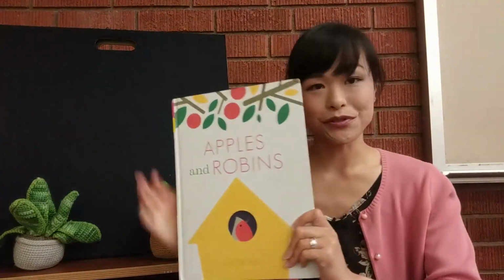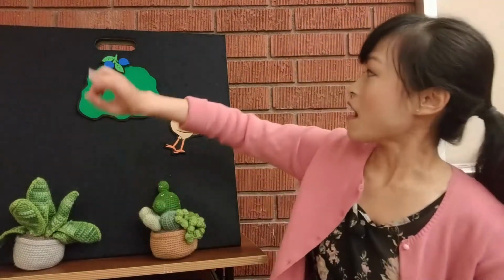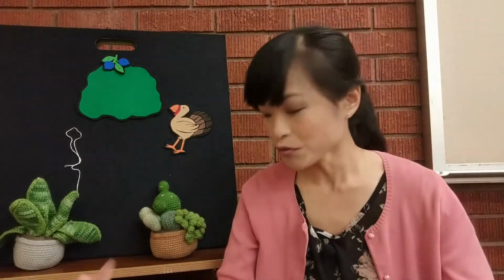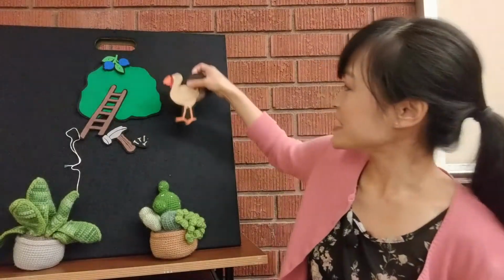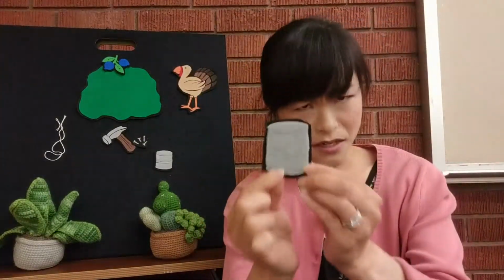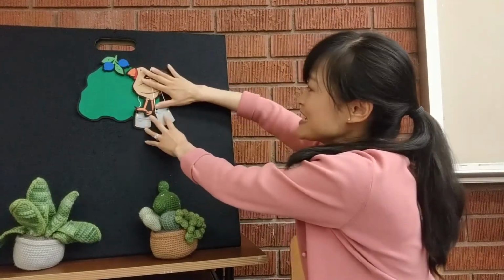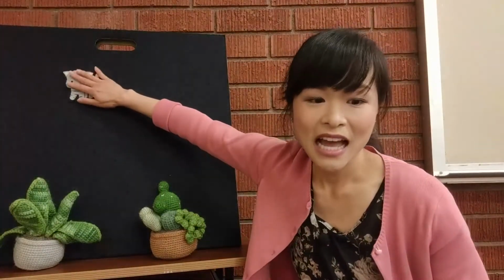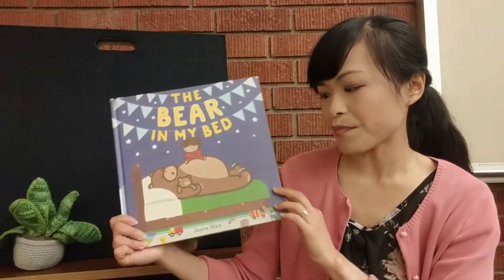Problem Solving Storytime with Ms. Sherry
To find the books in this video check out our catalog
-- Problem Solving Storytime with Ms. Sherry, Librarian at Montrose, Glendale Library Arts & Culture - Glendale, CA. Check out the featured books for free with your Glendale Library card:

• "A Bed for Kitty" by Yasmine Surovec

We have now reopened Casa Verdugo and Grandview Libraries in addition to Glendale Central Library, Brand Library & Art Center, and Montrose Library for limited in-person services.
for hours of operation and additional information. We hope to see you soon!
Be The Change Series
Inclusion, Diversity, Equity, Antiracism
To learn more about Glendale Library, Arts & Culture and to visit our virtual library, go